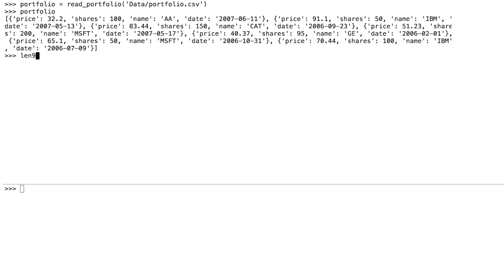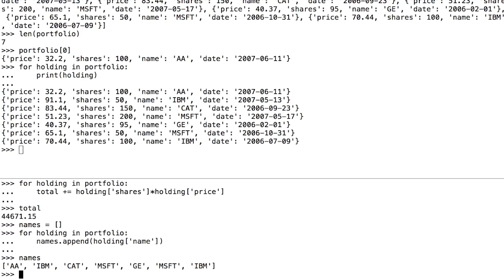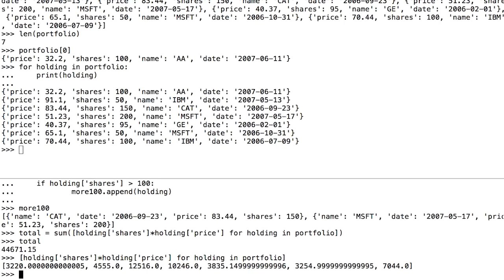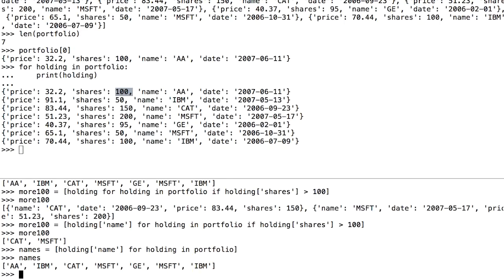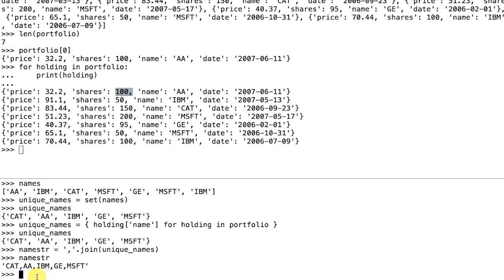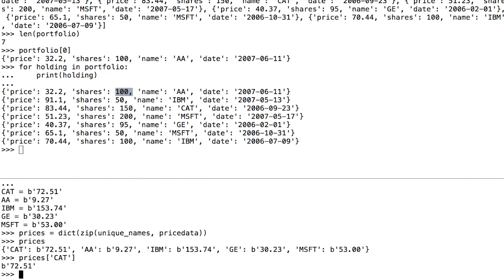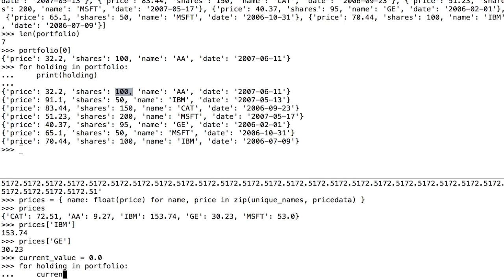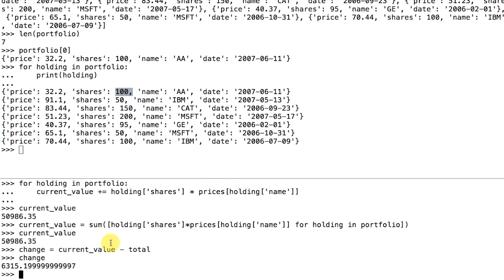21 Data Manipulation